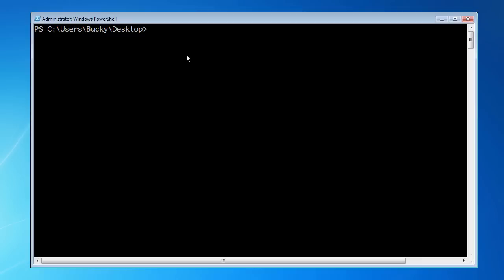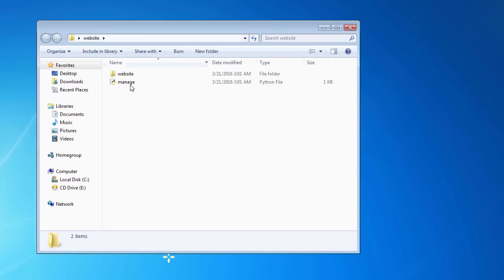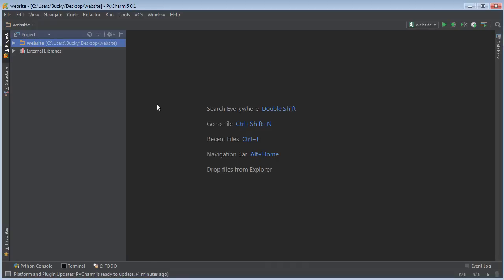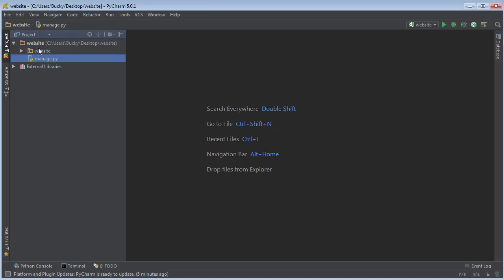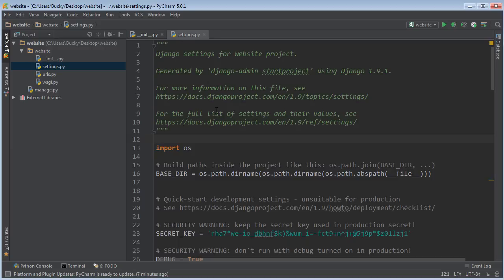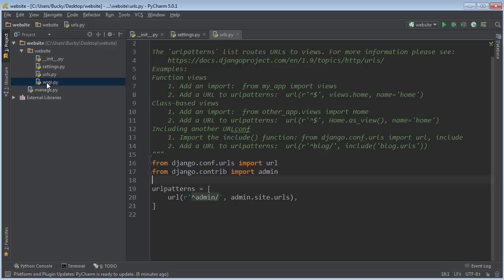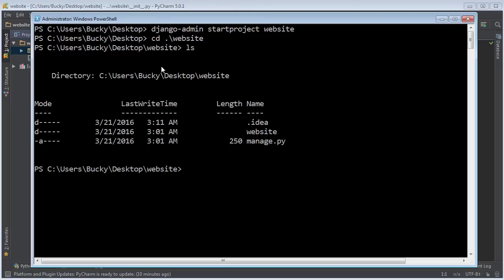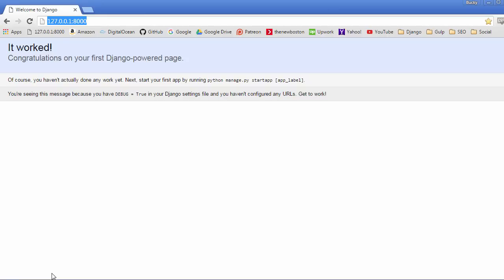Django Tutorial for Beginners - 2 - Creating a Project